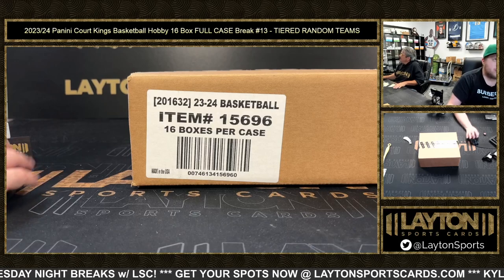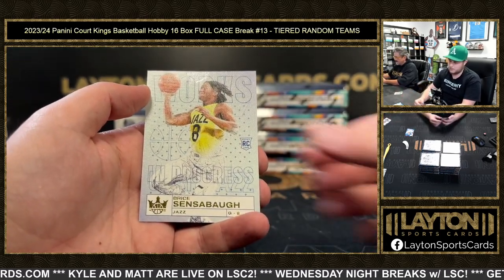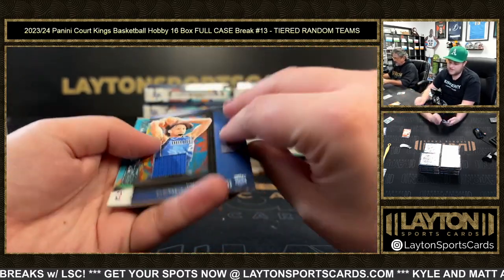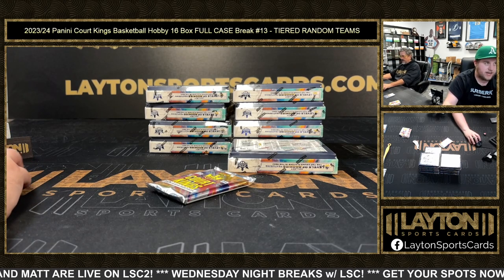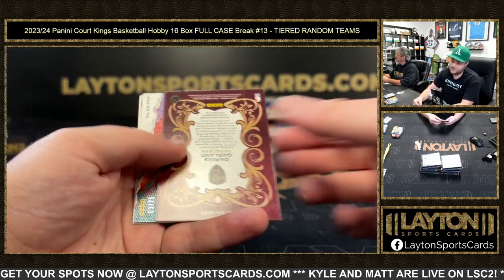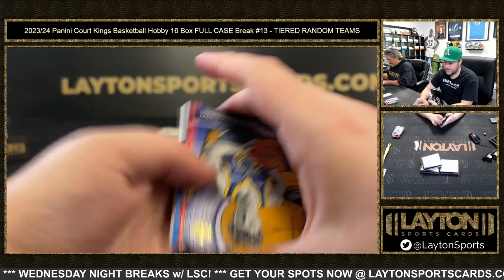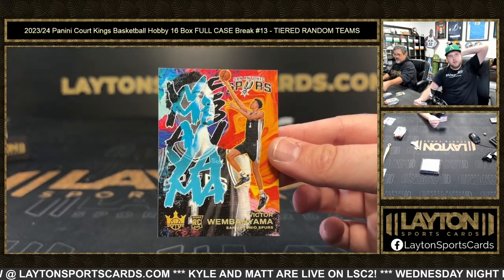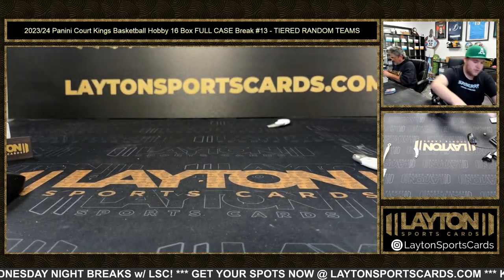202324 Panini Court Kings Basketball Hobby 16 Box FULL CASE Break #13 TIERED RANDOM TEAMS